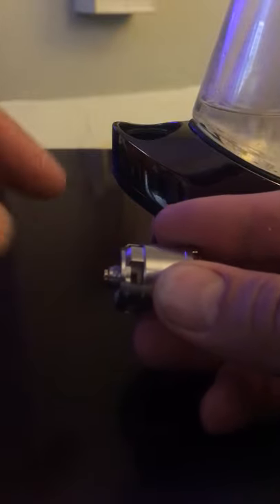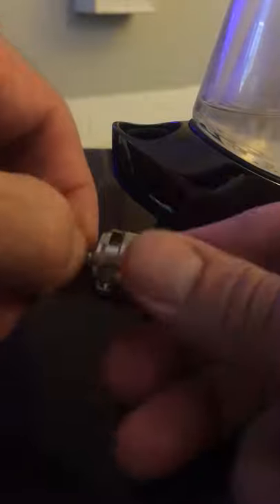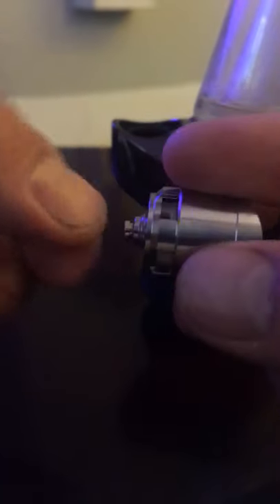Puffco fix rainbow light fix atomizer fix puffco peak fix